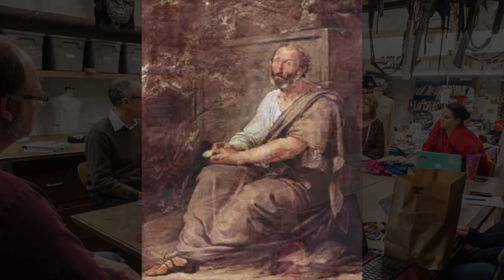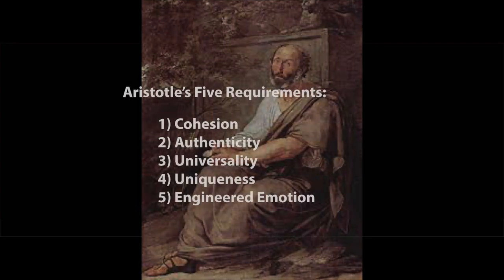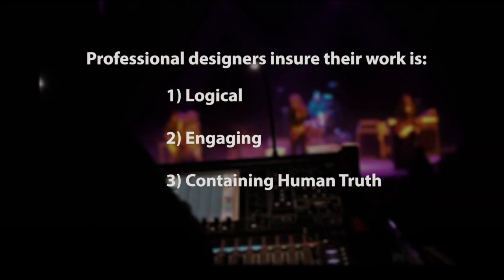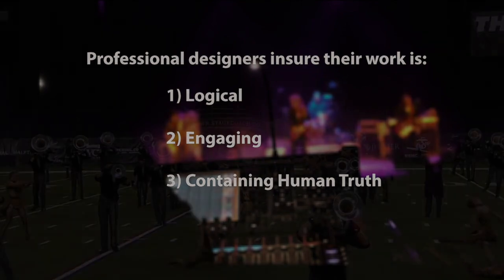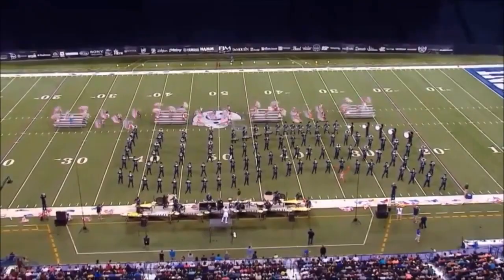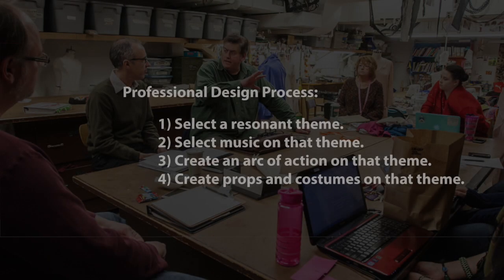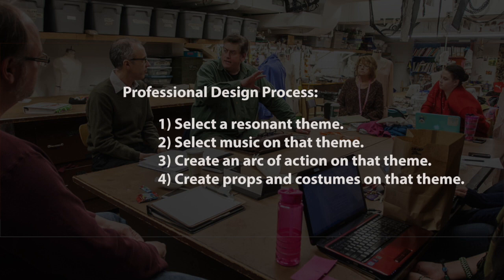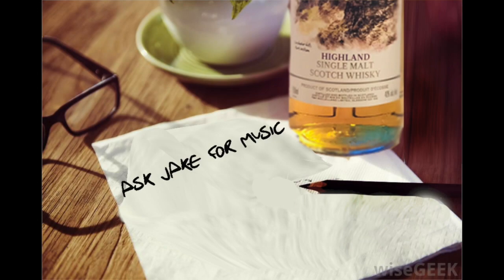Drum Corps Concept Design 101 - OVERVIEW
For designers and marching members, this is the first in a seven-part series on show design. This overview episode focuses on:

1) Depth
2) The process of creating a show concept, step by step
3) Responsibility of interpretation